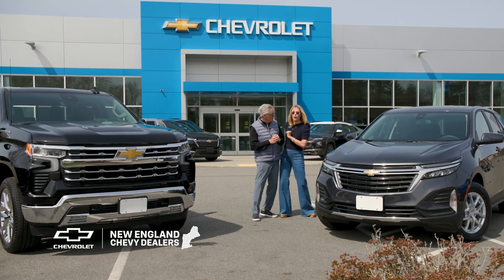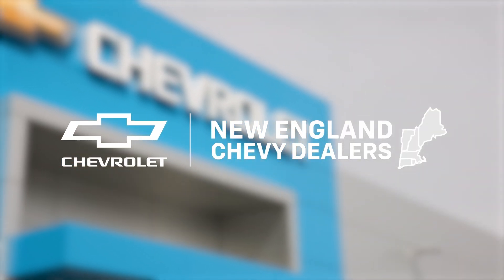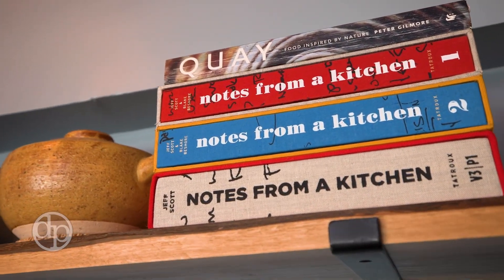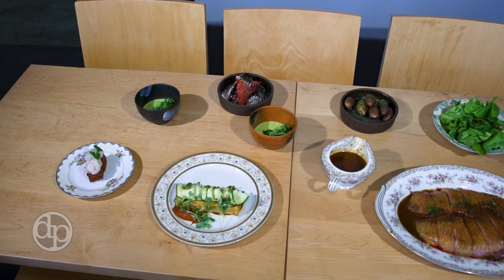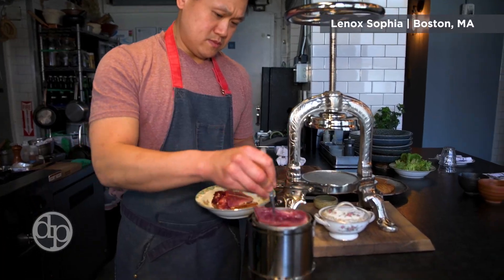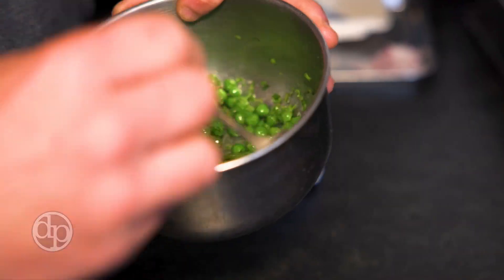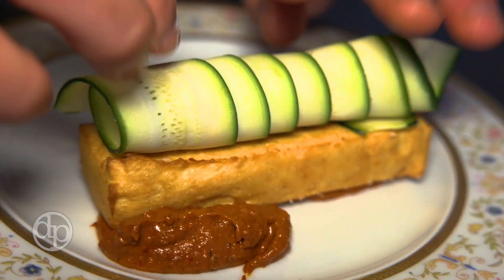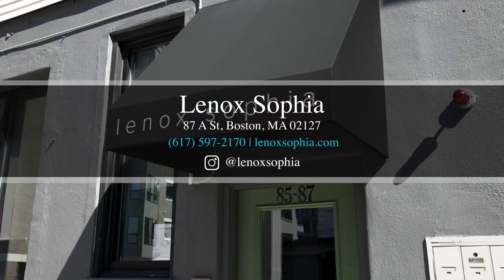Dining Playbook stops by Lenox Sophia in South Boston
We sat down with Shi Mei owner of Lenox Sophia to learn more about his exclusive 16-seat dining experience in South Boston!